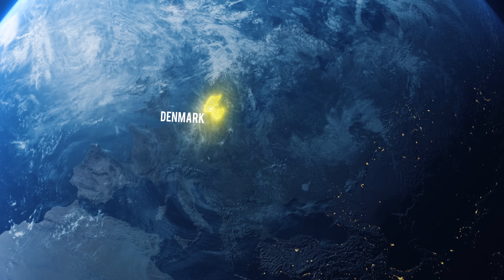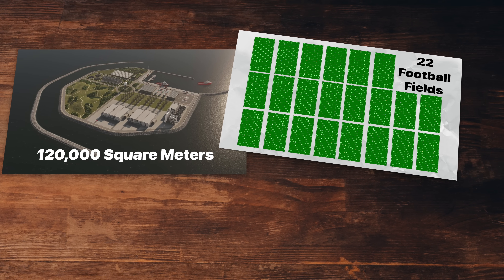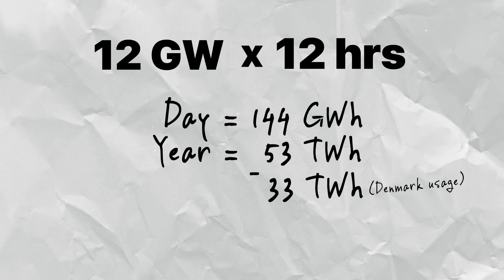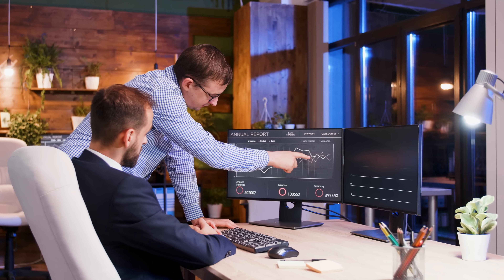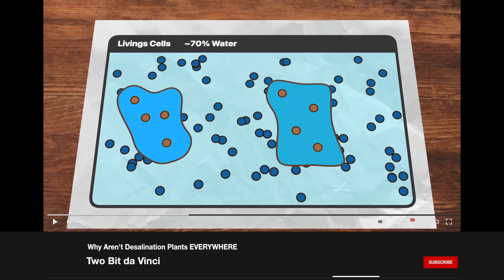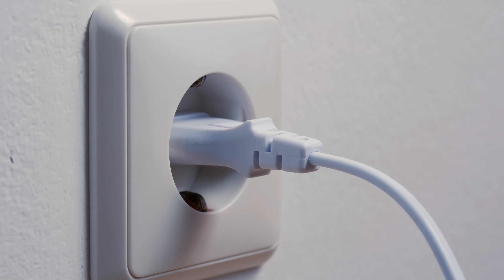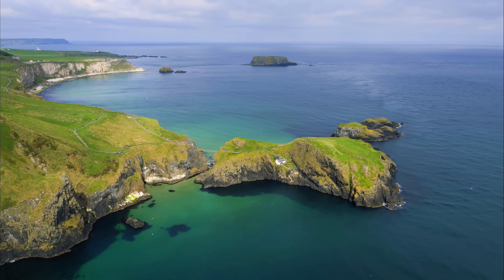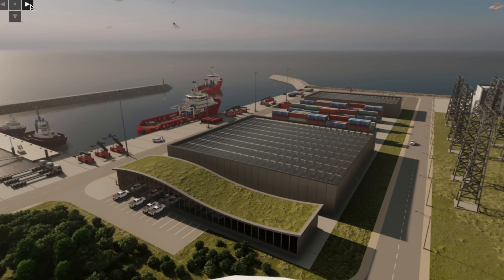Man-Made Energy Island Megaproject FINALLY ends Oil & Gas!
It's no secret that offshore wind projects, energy storage, and solar projects are booming around the world. So why has Denmark decided to build artificial islands in the ocean as part of its strategy? Today we're going to talk about the REAL reason Denmark is Building a Renewable Energy Island, and why they believe they have the blueprint for future renewable projects. But is it just an expensive waste of time? Or might this actually be a key step in a truly renewable energy future? Man-Made Energy Island Megaproject FINALLY ends Oil & Gas!

Chapters
00:00 Introduction
01:28 Why Build it?
02:02 Location and Plans
03:09 Energy Production
05:06 Logistics
05:45 How is this better?
07:08 Bulk Projects are Better
07:50 Why So much Energy?
08:57 Revenue Expected
09:32 Larger impact
10:35 Environmental Impact
11:27 Conclusion

The REAL Reason Denmark is Building a Renewable Energy Island
Artificial Energy Island Megaproject FINALLY ends Oil & Gas!